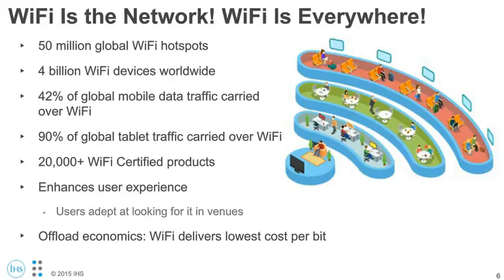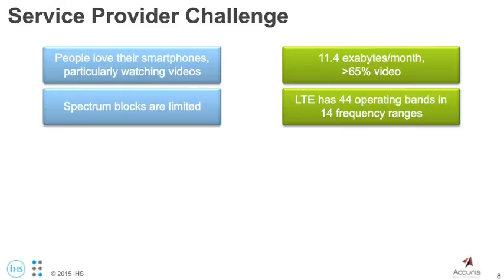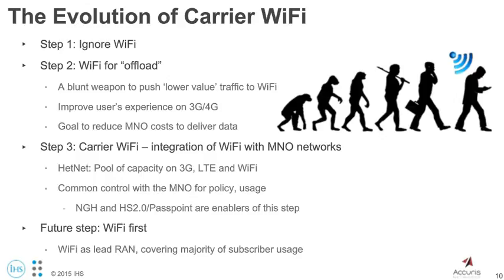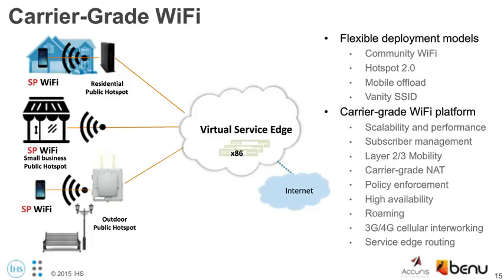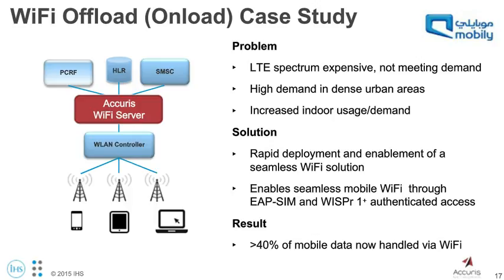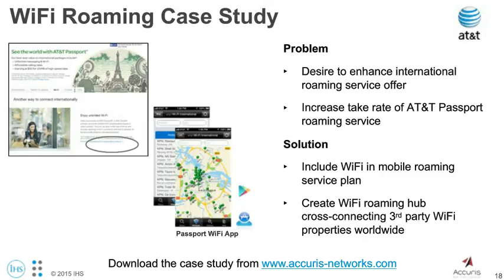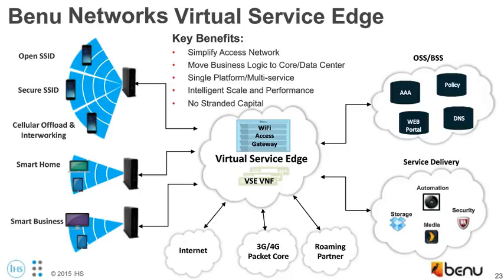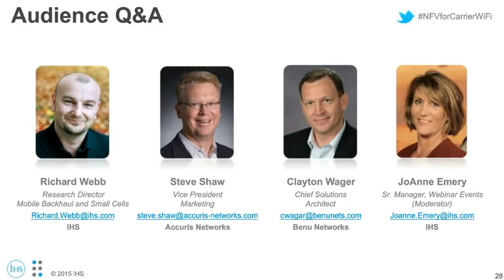2015 IHS Leveraging NFV for Carrier WiFi Accuris Benu 21Jul2015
Chief Solutions Architect, Clayton Wagar participates on the discussion on how NFV cab be leveraged for Carrier Wi-Fi